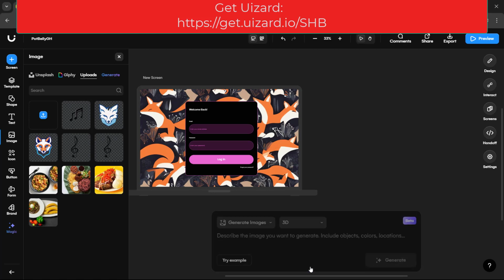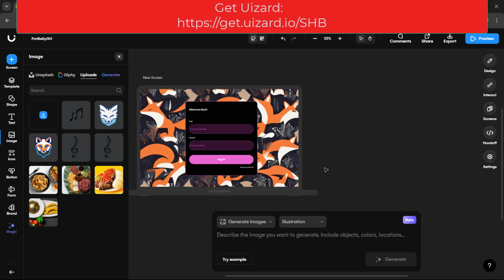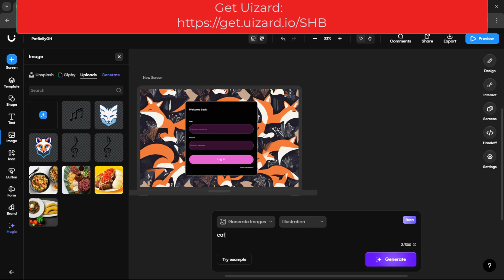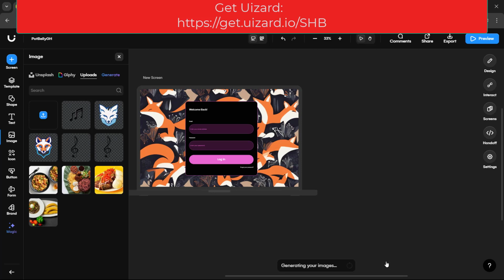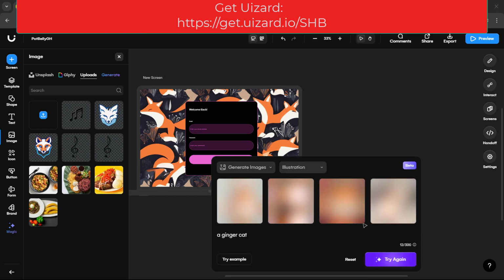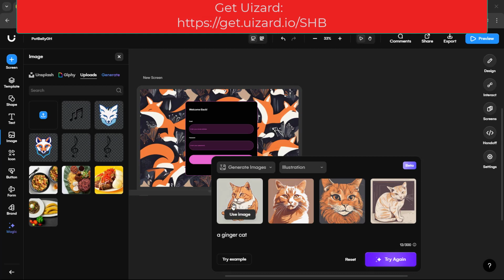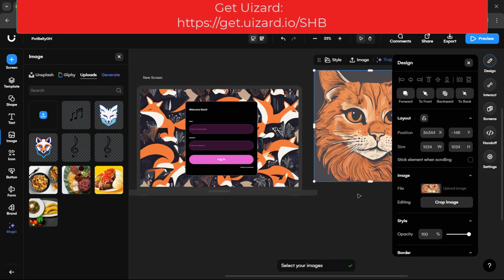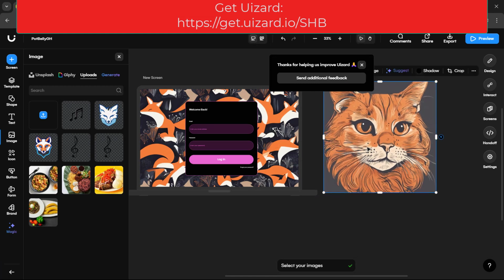Illustration-Uizard Image Generator